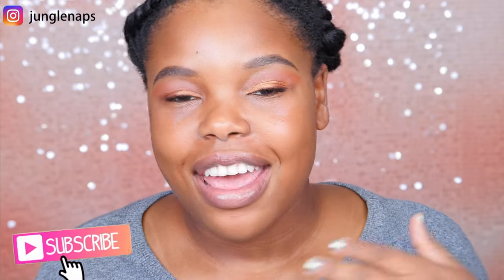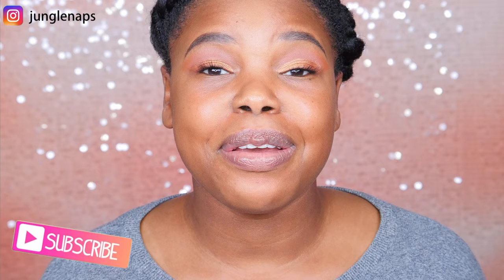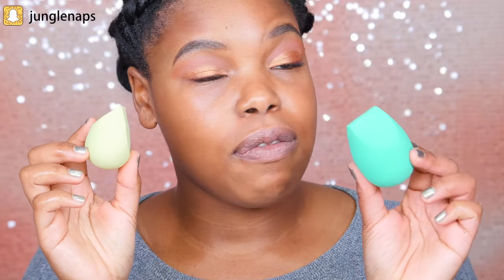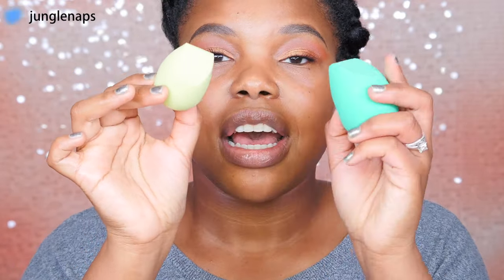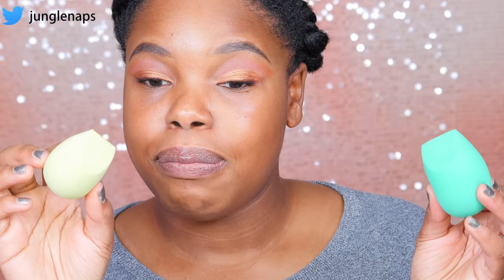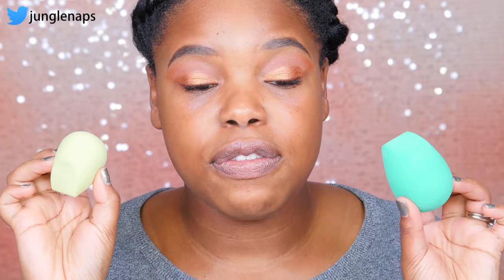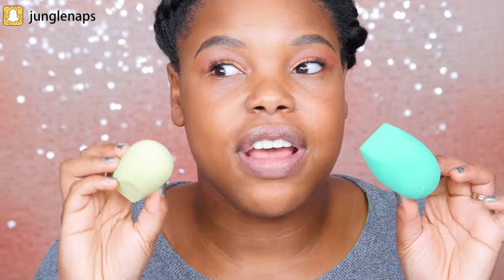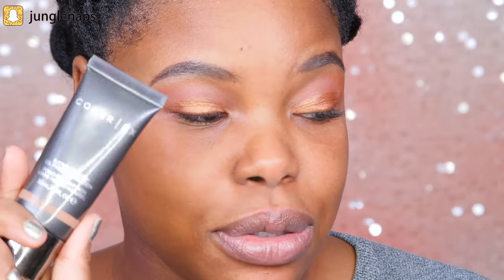Ecotools Beauty Sponge VS Beauty Blender 2017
I’m so excited to review the new Ecotools perfecting blending duo! The ecotools beauty sponge is a makeup sponge that is supposed to be a beauty blender sponge dupe.  In this video you will see me compare it against the original beauty blender.

→ Ecotools Perfecting Blending Duo

→ Beauty Blender

WRITE TO ME HERE
Jensine Finn
34 Blair Park Rd